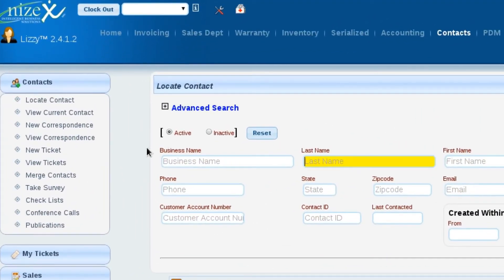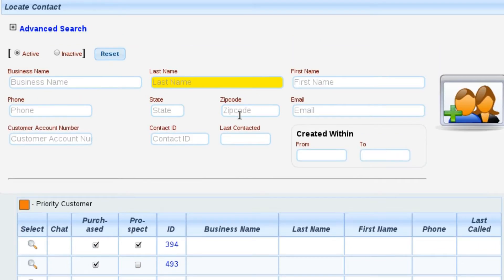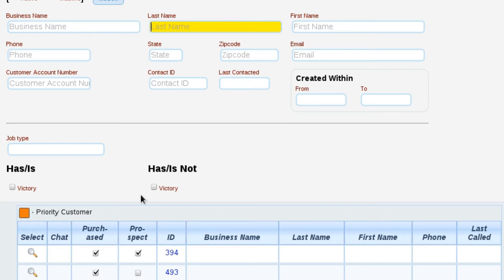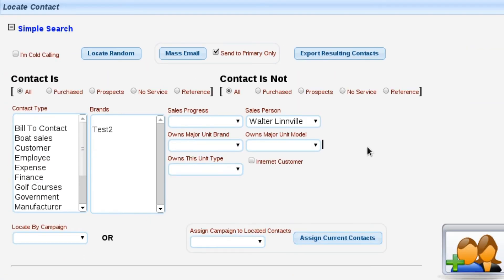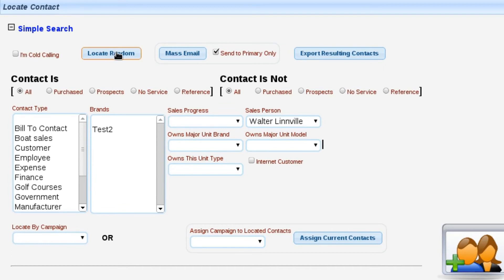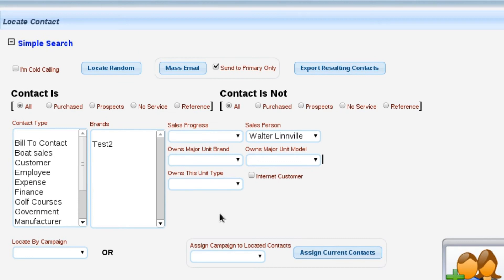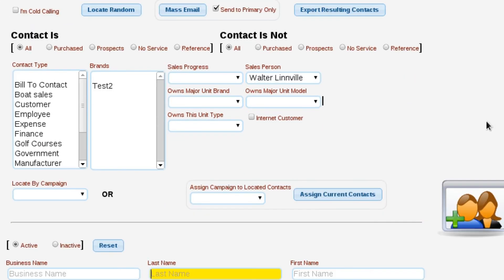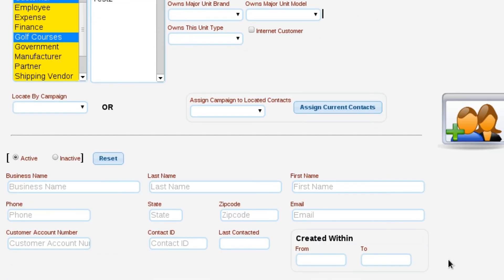Locating Contacts In Lizzy CRM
In this video we cover not only how to locate contacts but some of the more advanced features available from Lizzy's CRM Locate control.